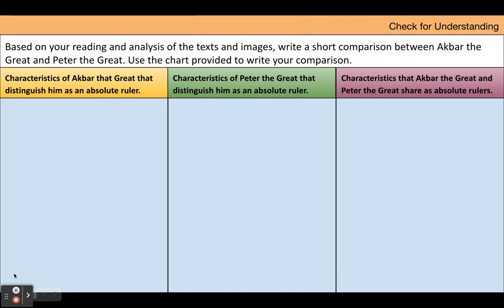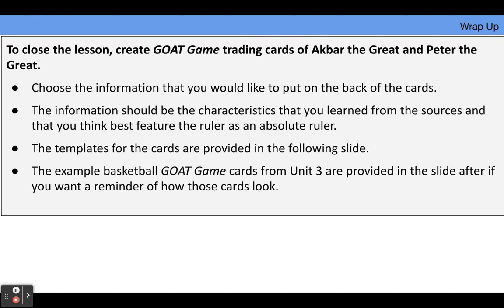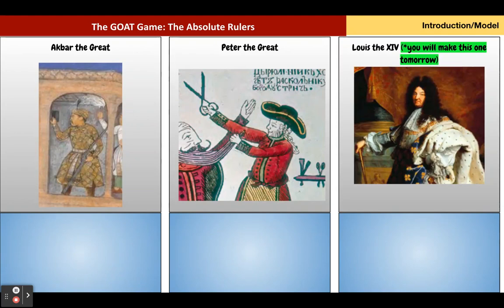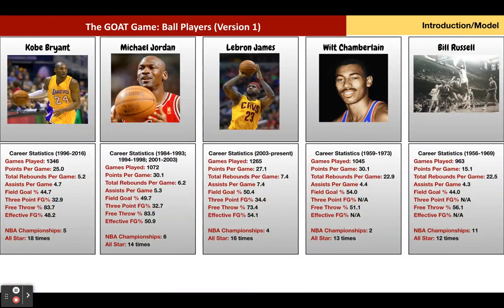Unit 4 Absolutely Universal SSG9 3 of 5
This video is 3 of 5 in a series intended to support students working on the lesson for Unit 4 Days 29-30 - Absolutely Universal? for the Passport to Social Studies for Digital Learning Curriculum for Grade 9. Students read and analyze secondary and primary sources, complete Annotation Organizers, and write a paragraph of historical comparison over the course of this lesson.